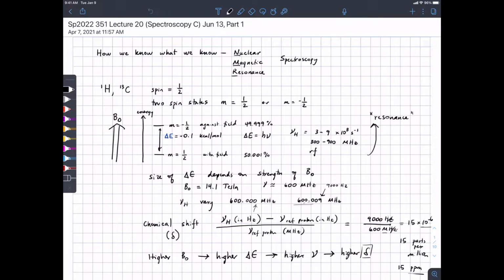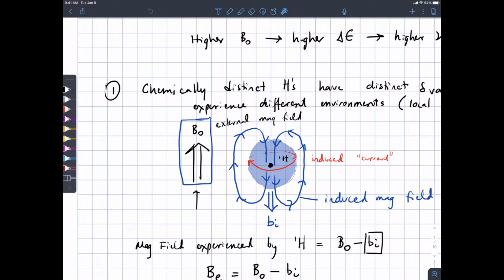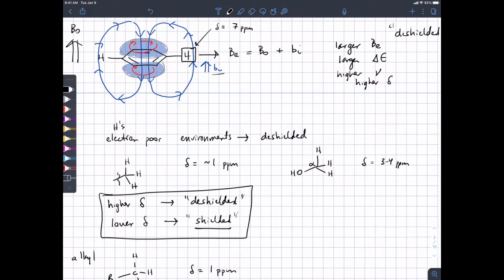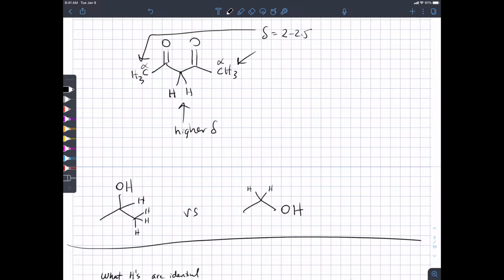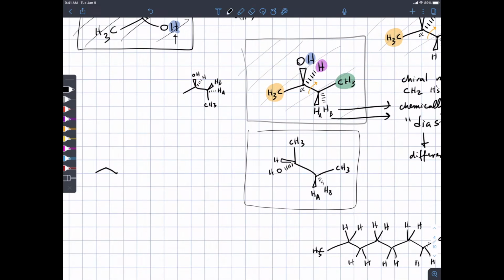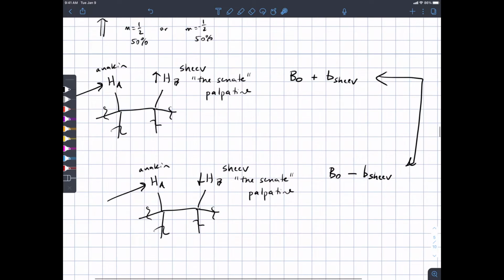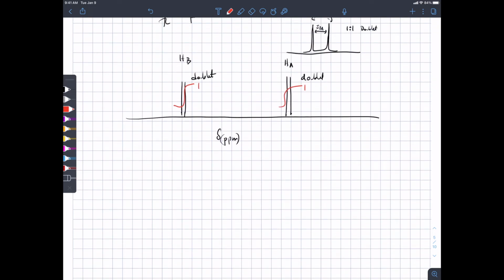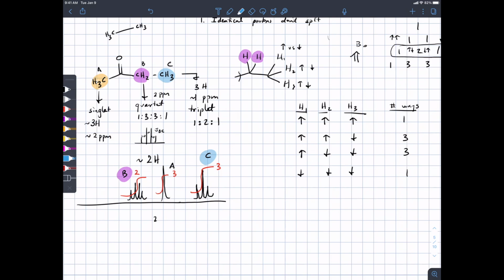Sp2022 Lecture 20 Spectroscopy C Jun 13, Part 1